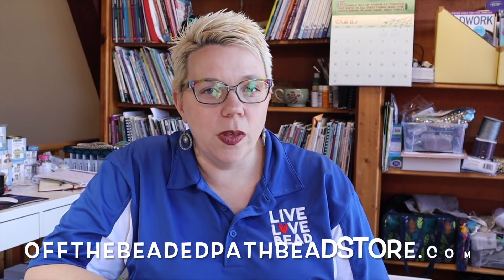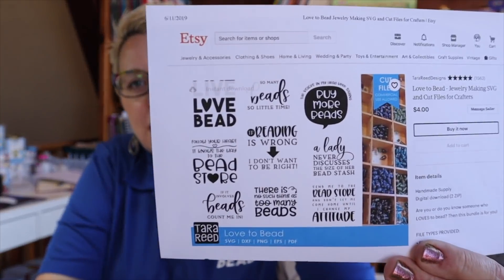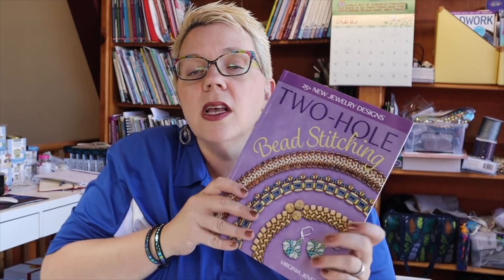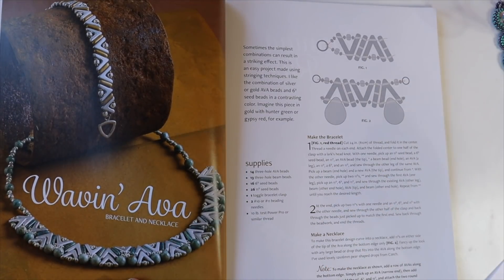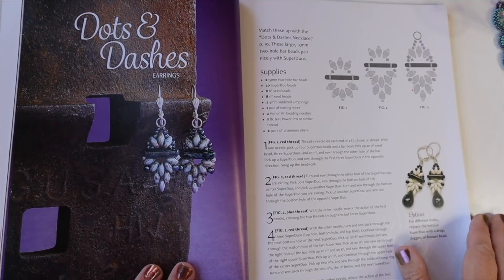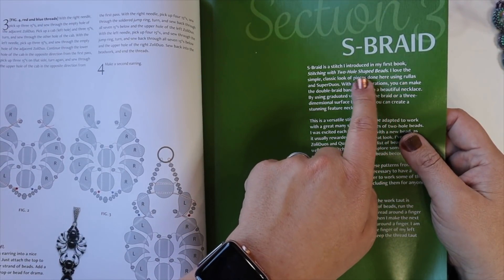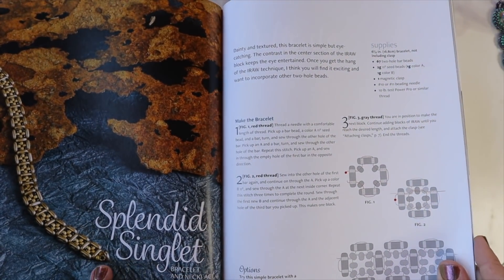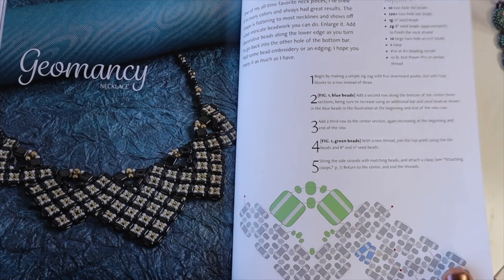(Book Review) Two Hole Bead Stitching - Must Know Monday 6/24/19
In this weeks Must Know Monday video, Kelly reviews the new book, Two Hole Bead Stitching by Virginia Jensen.  We have this book available on our , while supplies last. If we are sold out, please check with your local bead store!